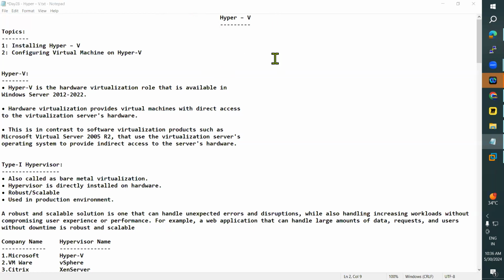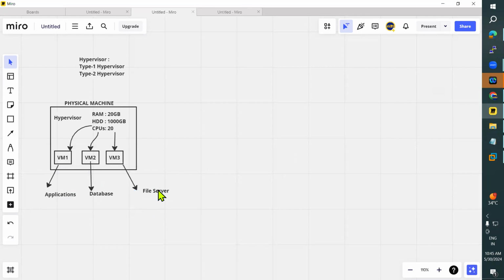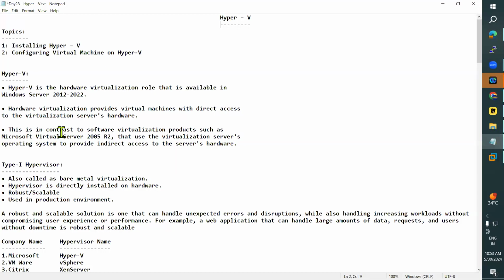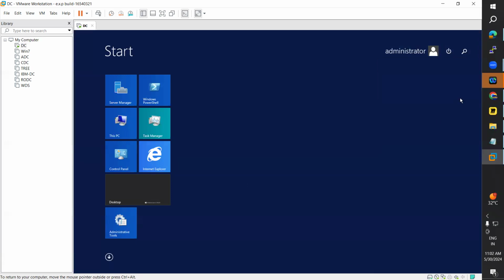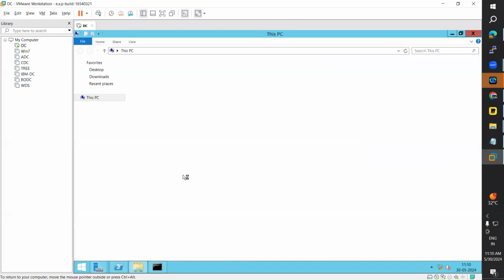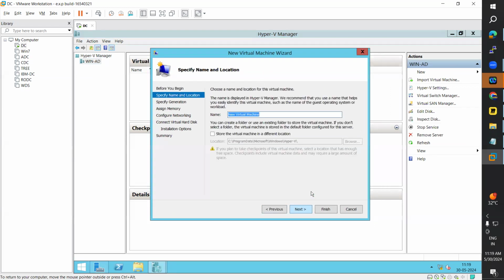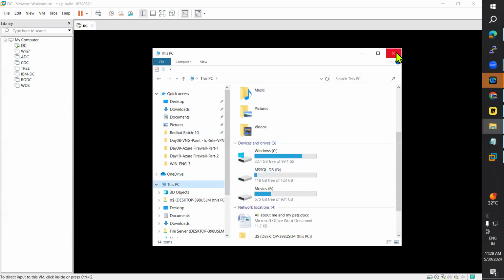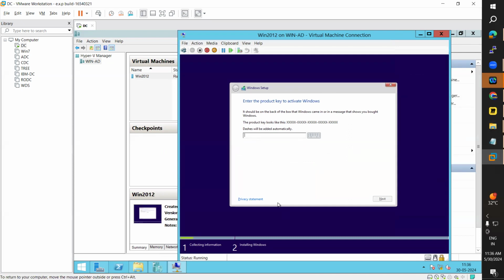The VHD Format Decision That Ruined My Setup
Hyper – V :

Topics:
1: Installing Hyper – V
2: Configuring Virtual Machine on Hyper-V

Hyper-V:
• Hyper-V is the hardware virtualization role that is available in

• Hardware virtualization provides virtual machines with direct access
to the virtualization server's hardware.

• This is in contrast to software virtualization products such as
Microsoft Virtual Server 2005 R2, that use the virtualization server's
operating system to provide indirect access to the server's hardware.

Type-I Hypervisor:
• Also called as bare metal virtualization.
• Hypervisor is directly installed on hardware.
• Robust/Scalable
• Used in production environment.

A robust and scalable solution is one that can handle unexpected errors and disruptions, while also handling increasing workloads without compromising user experience or performance. For example, a web application that can handle large amounts of data, requests, and users without downtime is robust and scalable

Company Name   Hypervisor Name
1.Microsoft   Hyper-V
2.VM Ware   vSphere
3.Citrix   XenServer

Type-II Hypervisors:
• Hosted virtualization.
• Slow
• Testing and lab.

Microsoft  Virtual PC
VM Ware  Workstation
Oracle   Oracle Virtual Box

Hardware Requirements:
• The server must have an x64 platform that supports hardware
assisted virtualization and Data Execution Prevention.

• The server must have enough CPU capacity to meet the requirements of the guest virtual machines.
  – A virtual machine hosted on Hyper-V in Windows Server 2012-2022 can support up to 64 virtual processor

Hardware Requirements:
• The server must have enough memory to support all of the virtual
  machines that must run concurrently, plus enough memory to run the host Windows Server 2012 operating system.
 – The server must have at least 4 GB of RAM.
 – A virtual machine hosted on Hyper-V in Windows Server 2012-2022 can support a maximum of 1 terabytes (TB) of RAM

Hardware Requirements:
• The storage subsystem performance must meet the input/output
(I/O) needs of the guest virtual machines. Whether deployed locally
or on storage area networks (SANs), you may have to place different
virtual machines on separate physical disks, or you may have to
deploy a high performance redundant array of independent disks
(RAID),solid-state drives (SSD), hybrid-SSD, or a combination of all

• The virtualization server's network adapters must be able to support
the network throughput needs of the guest virtual machines. You can
improve network performance by installing multiple network
adapters and using multiple Network Interface Cards (NICs).

Virtual machines have the following simulated hardware by default:

• BIOS
• Memory
• Processor
• IDE Controller 0 and 1
• SCSI Controller
• Synthetic Network Adapter
• COM 1 and 2
• Diskette Drive

You can add the following hardware to a virtual machine:

• SCSI Controller (up to 4)
• Network Adapter
• Legacy Network Adapter
• Fibre Channel adapter
• RemoteFX 3D video adapter

What Is a VHD?
• A virtual hard disk is a file that represents a traditional hard disk drive

• VHDX format has the following benefits over the VHD format:
 – The disks can be larger (64 TB versus 2 TB)
 – The disk is less likely to become corrupted
 – The format supports better alignment when deployed to a large sector disk
 – The format supports larger block size for dynamic and differencing disks

What Is a VHDx?

Creating Virtual Disk Types:
• Dynamically expanding VHDs
• Fixed-size VHDs
• Differencing VHDs
• Pass Through Disks

Pass Through Disks:
• Hyper-V allows virtual machines to access storage mapped directly to
the Hyper-V server without requiring the volume be configured.